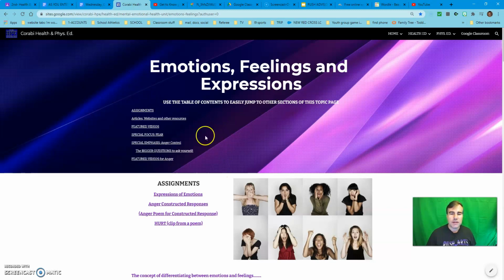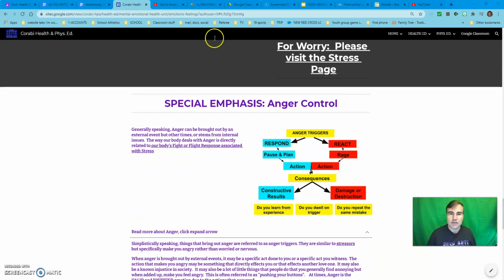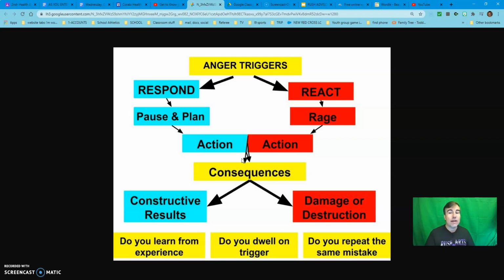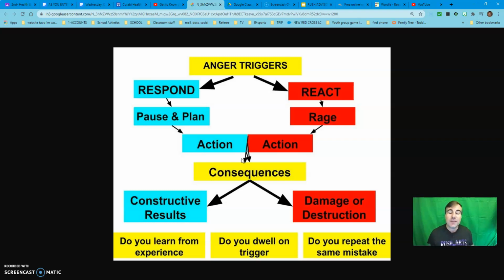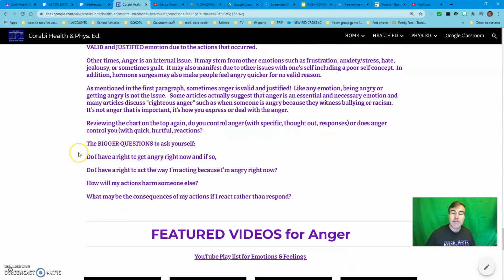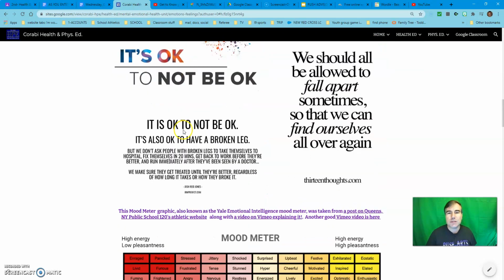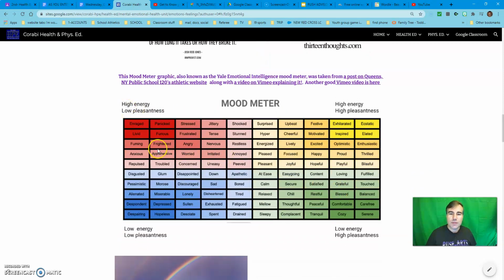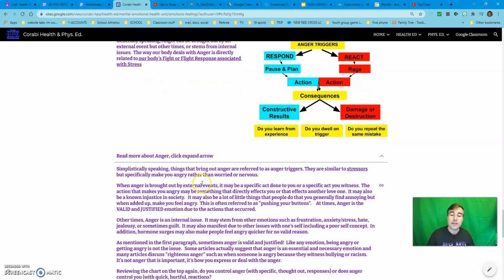ANGER overview for class